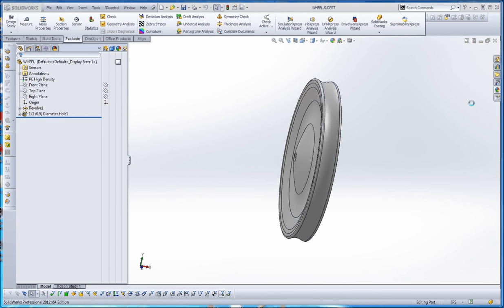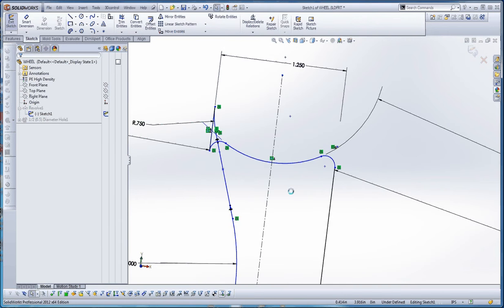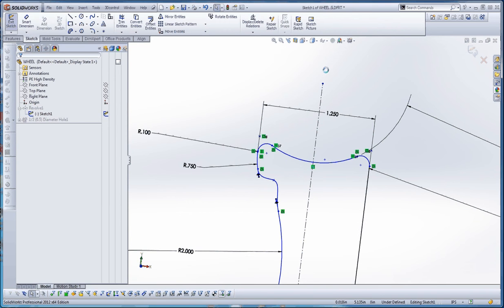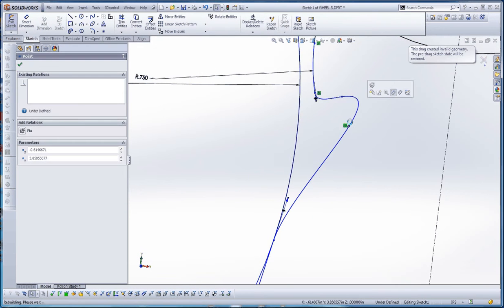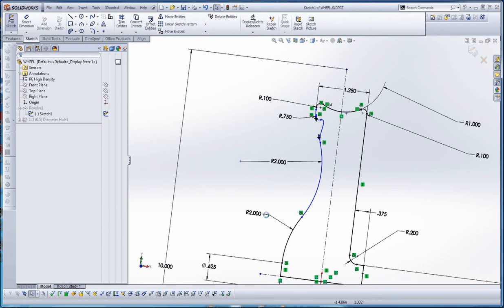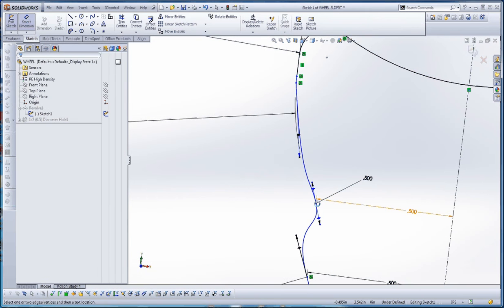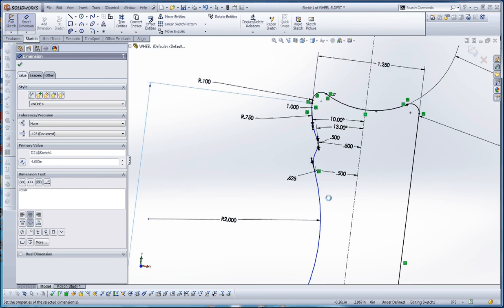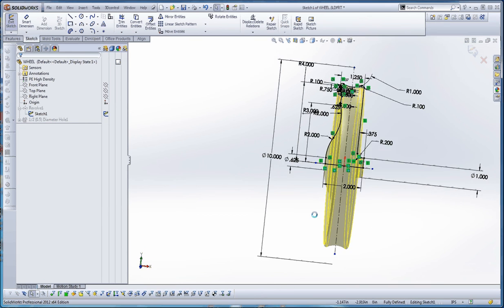Help Tutorial on how to Fully Define a Sketch with a Spline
SolidWorks. This video discusses some resolutions that a student was having regarding fully defining a sketch with a Spline and similar issues.  To define a sketch with a Spline the nodes of the Spline need to be defined as well as the angle and length of the Spline Handle.

Consider: dimension to the center of a circle – don’t create a point, the mid-point sketch relation to line up an arc, avoid redundant sketch relations, remove floating sketch points, with splines consider an angle dimension.

Tutorial for IET 265 Three-Dimensional Modeling using SolidWorks in Central Washington University's Mechanical Engineering Technology Program.